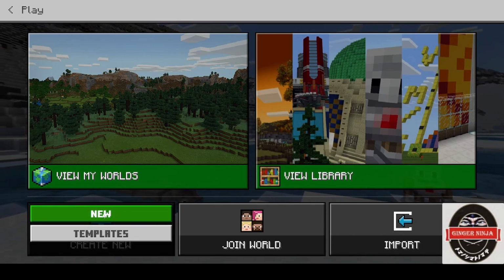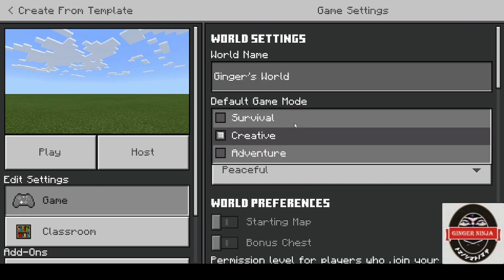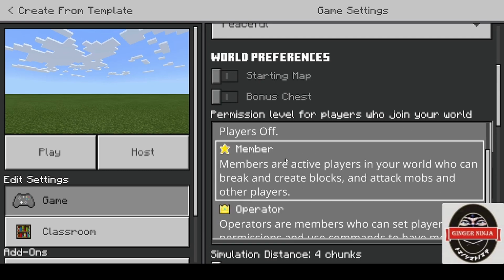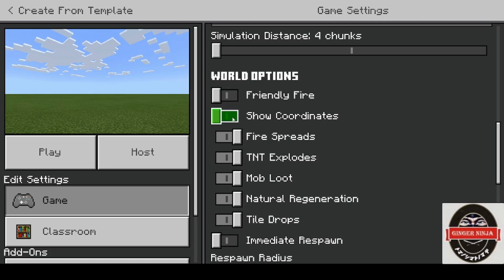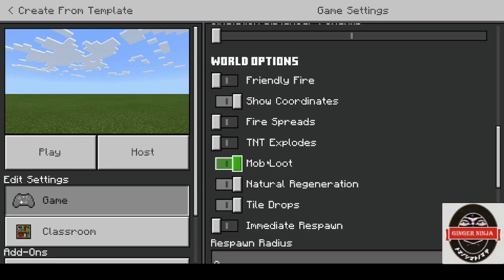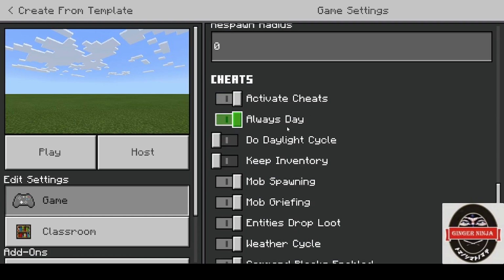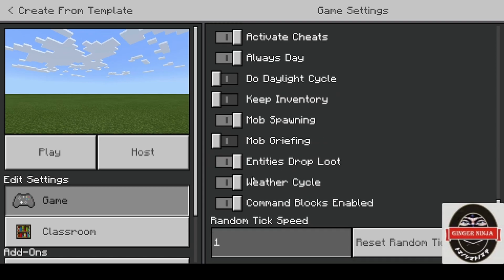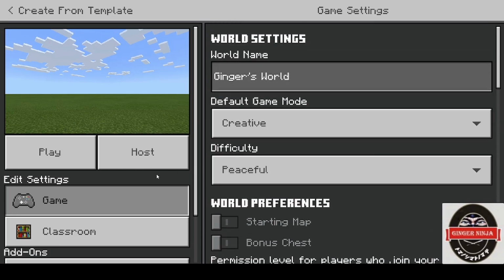Minecraft Education Edition Settings Tutorial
Minecraft: Education Edition Settings

In this Minecraft build tutorial I demonstrate appropriate settings for school based gameplay of Minecraft Education Edition.

No Copyright Minecraft Music 2022 🎵 Minecraft Gaming Music 🎵 Lofi Playlist 2022